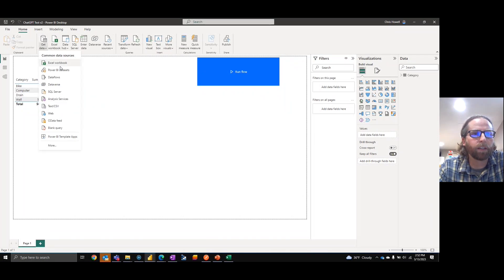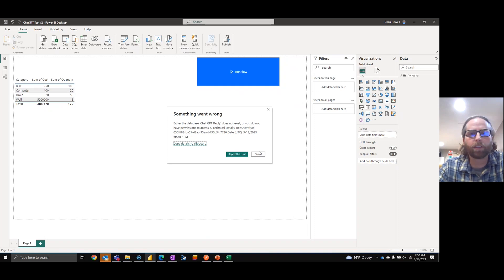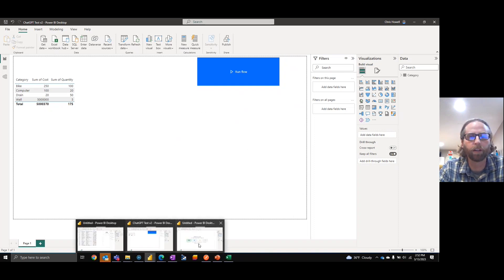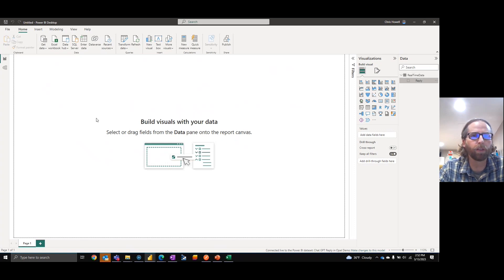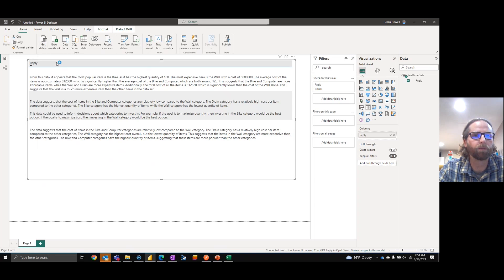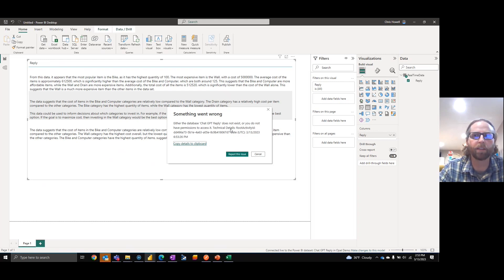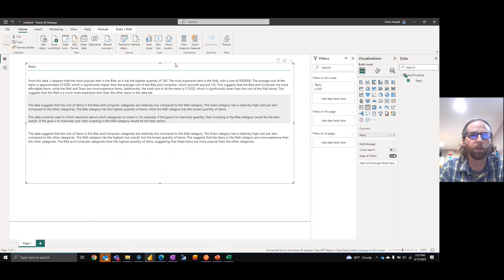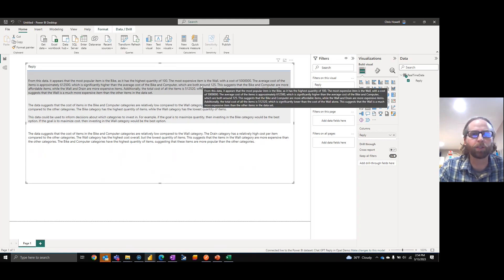Use ChatGPT to Analyze Data in Power BI | ERROR MESSAGE WORKAROUND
If you are following my ChatGPT x Power BI tutorial (linked below) and receive an error that says, "Either the database 'ChatGPT Reply' does not exist, or you do not have permission to access it," here is a workaround to get you past the error message. Again, this is not a solution, just a workaround.